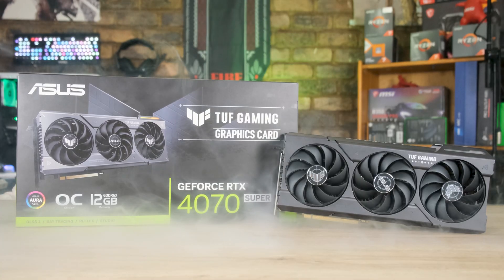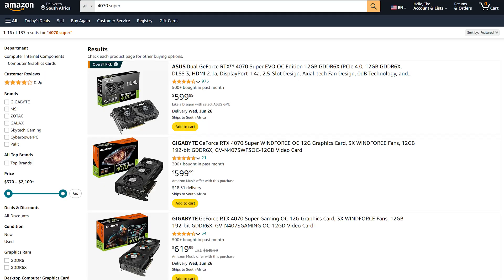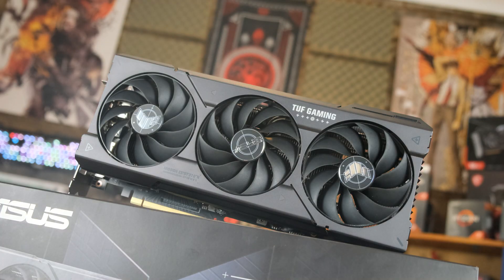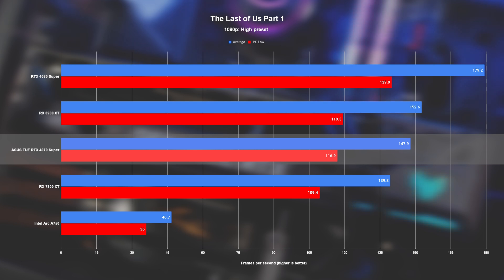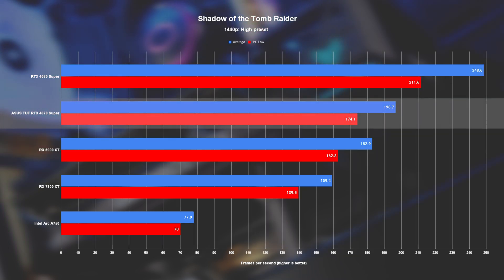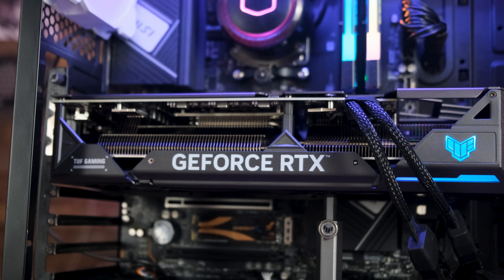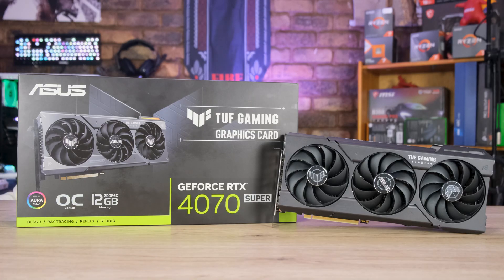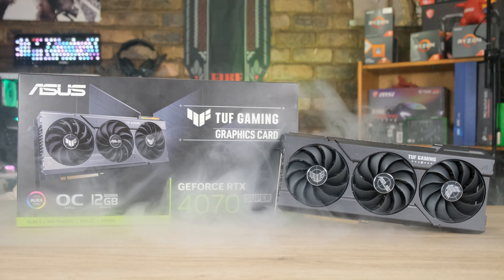Is The 4070 Super STILL GOOD?! | ASUS TUF Gaming GeForce RTX 4070 Super OC Review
Has the 4070 Super's reign ended before it's even really begun? Let's find out!
- My storefront
- ASUS TUF Gaming GeForce RTX 4070 Super OC Edition
- ASUS Dual Radeon RX 7900 GRE OC
- ASUS Dual RX7800XT

Bitcoin: 1DFEgMsJokXcqbgec6nBte9RFcMrcgpmZy

► Timestamps:
00:00 - Intro
01:13 - Specifications and pricing
02:56 - TUF Gaming closer look
05:01 - Test bench
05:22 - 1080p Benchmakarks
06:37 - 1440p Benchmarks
07:45 - 4K Benchmarks
08:53 - RT and Upscaling benchmarks
09:47 - Temps, power, clocks etc.
10:19 - Conclusion: Should you buy?
14:21 - Outro